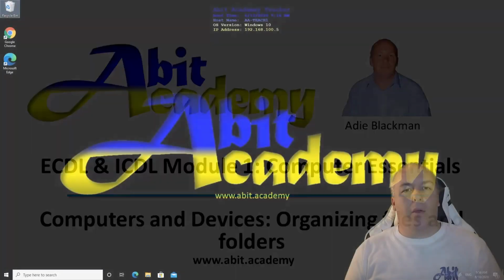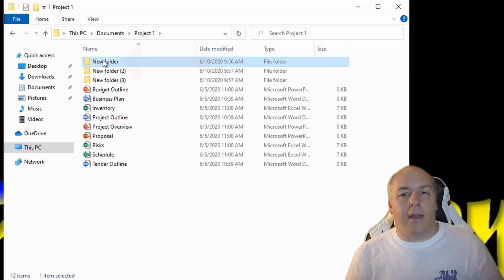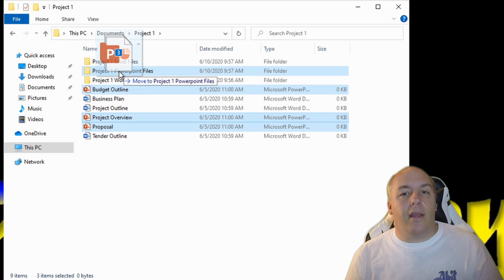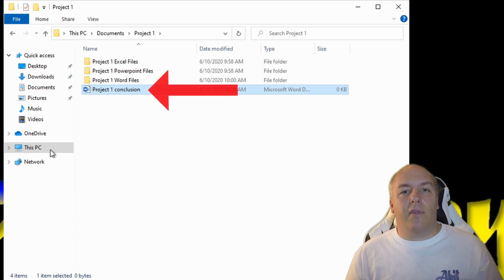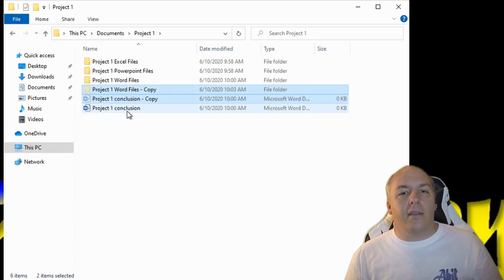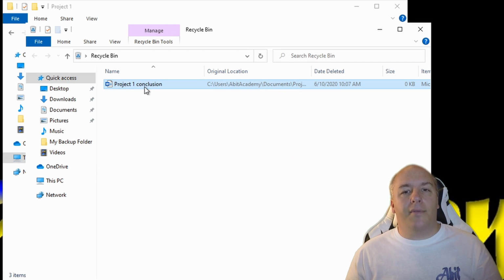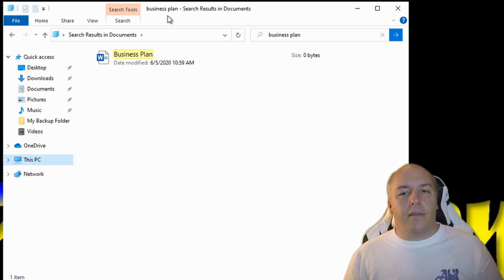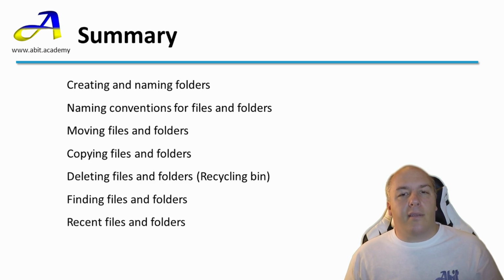Organising files and folders, Lesson 4.3 ECDL/ICDL Module 1, Computer Essentials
Module 1: Computers and Devices, In this lesson we create folders, move files and folders between folders and drives, we differentiate between moving and copying files or folders and we discuss giving files and folders appropriate names. I show you how to delete files and folders and restore them from the recycle bin if they were deleted by mistake. I also show you how to search your computer to find files or folders and the best way to access recently used files and folders

2.5-4% Daily Interest with just 5 clicks